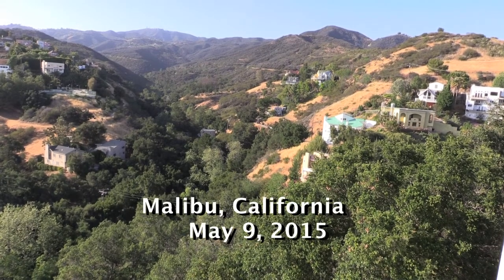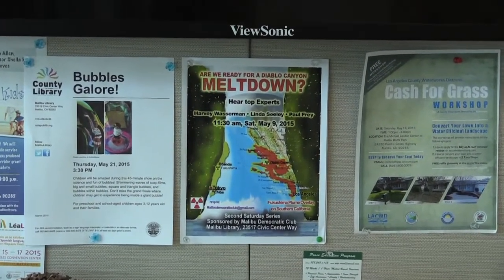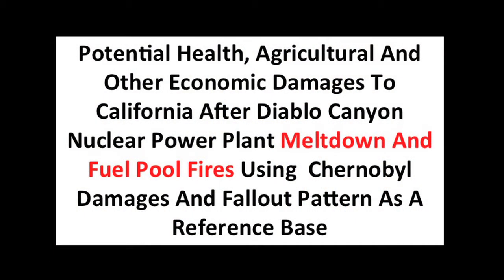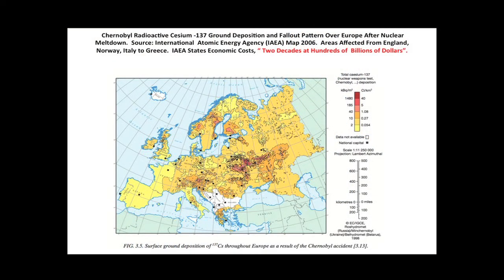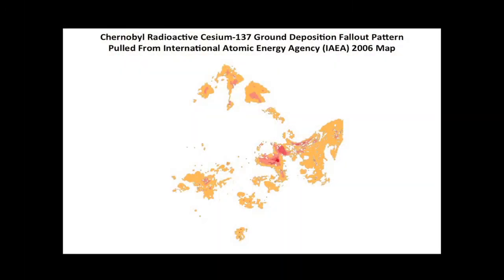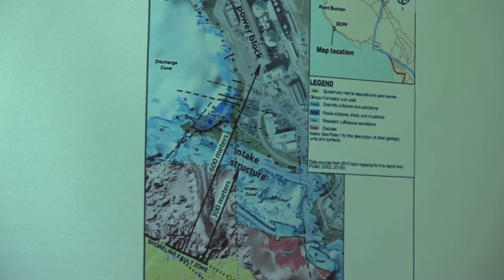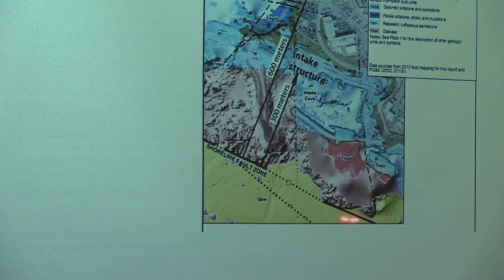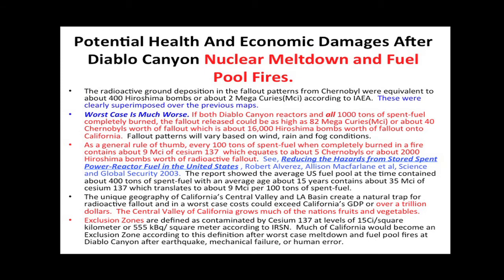If Diablo Canyon Blew Like Fukushima - Paul Frey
On Saturday, May 9, 2015, the Democratic Club of Malibu, CA held a conference titled "Are We Ready for a Diablo Canyon Meltdown?"

In this segment, organic winery owner Paul Frey presents documented evidence of the catastrophic damage to California's agriculture industry, population and environment that would be caused by a nuclear accident at Diablo Canyon.

Organized by Club President Ann Doneen and Myla Reson, the well-attended event was MCed by author Harvey Wasserman.

It featured presentations by several speakers on the very real risks posed to Malibu by the Diablo Canyon nuclear power plant, located on the California coast north of Malibu on 13 intersecting earthquake faults, in a tsunami zone, and run by PG&E, a utility facing multiple indictments for safety violations.

Conference participants learned about the similarities between the situation at Diablo Canyon and Japan's on-going Fukushima nuclear disaster.

For more info on this issue:
MothersForPeace.org
SanOnofreSafety.org
NoNukesCA.net
MalibuDemocraticClub.org
NukeFree.org
Solartopia,org